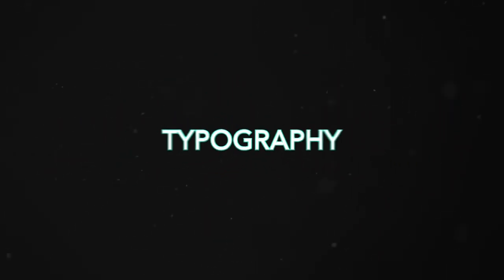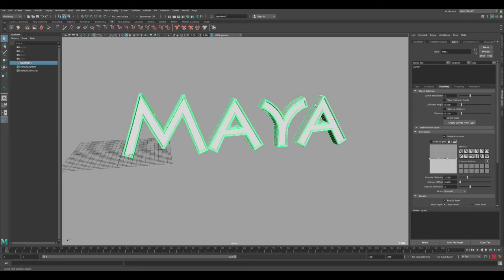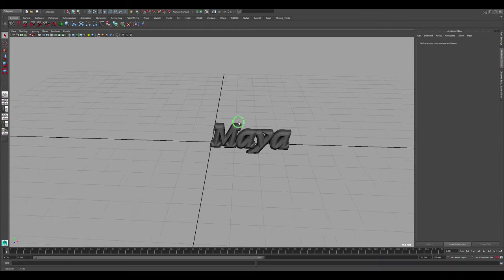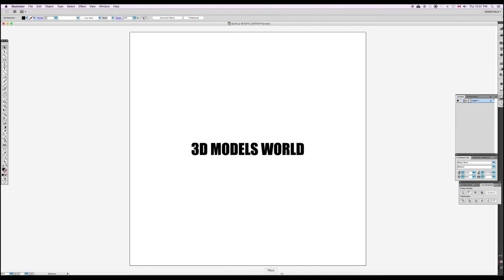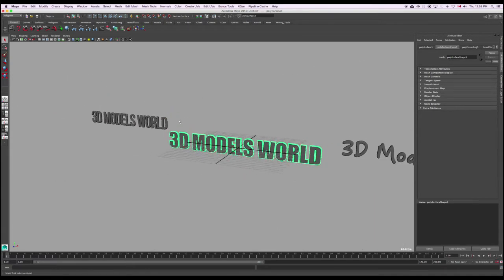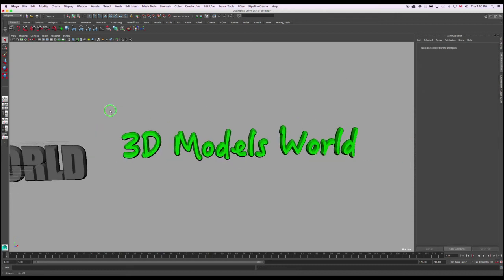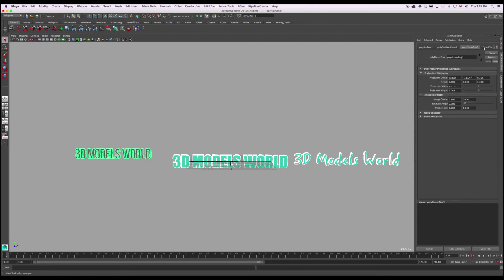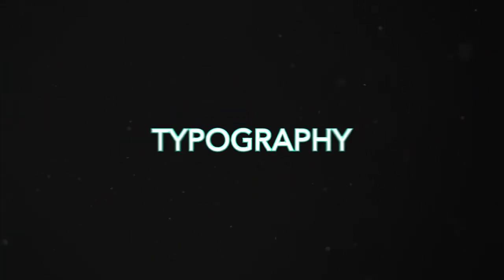Maya Tutorial: How to Create Unique Custom 3D Text in Maya - All Versions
In this Maya tutorial we will be creating a unique and custom 3d text in previous generations of Maya and we will show you how to have full control over the typography in Maya no matter what Maya version you are using.

First we will give a quick intro about creating text and typography in May 2018 and then show how Maya now does great job for creating and customizing the text, however the previous generations in Maya lack this options and doesn’t give you great results. so this tutorial will be focusing on the previous generations of Maya and how you can still create great looking text using them.

We will use Maya 2015 as an example and we will use Adobe illustrator as well to create the text and then export it to Maya using a specific settings to get the file transfer to Maya correctly.

In maya we will import the file and start customizing it and generate great looking text in non-destructive way so we always can replace it if we need to. I will be showing lots of tips and tricks along the way so make sure to watch until the end.